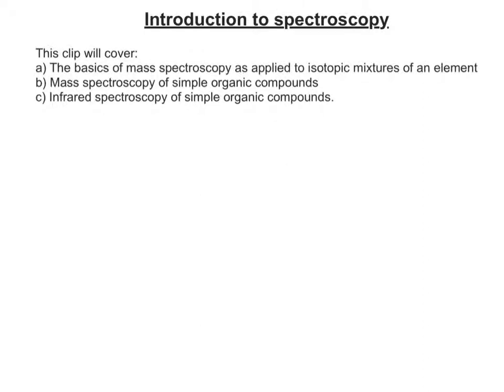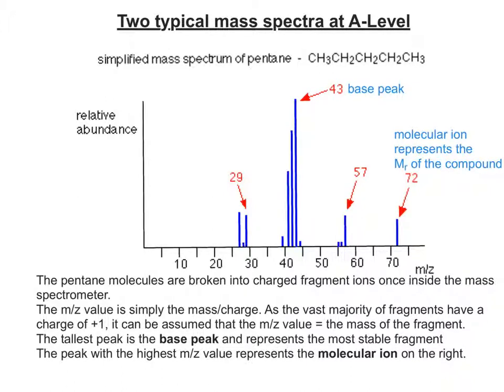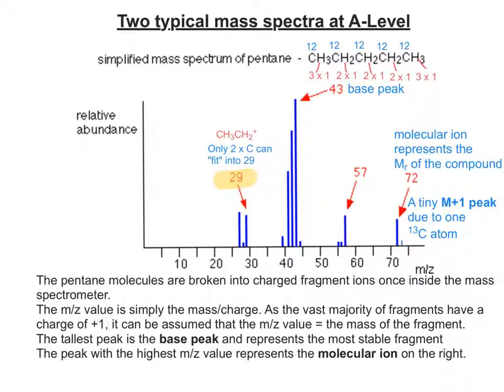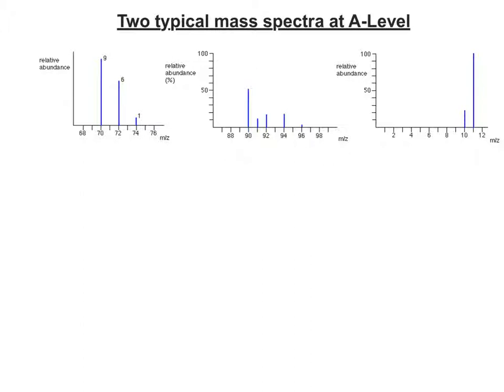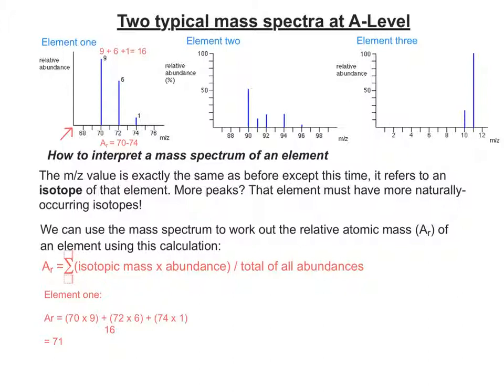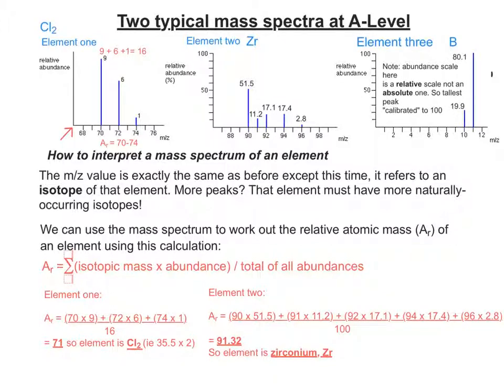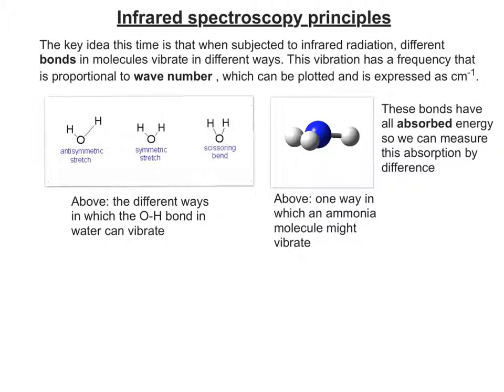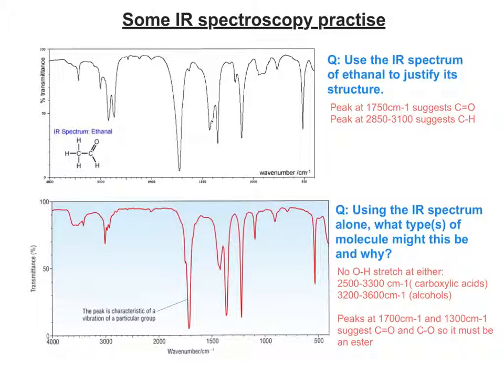Introduction to mass spectroscopy and IR spectroscopy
An overview of infrared and mass spectrometry, and how to analyse the spectra. Includes a worked exam question.